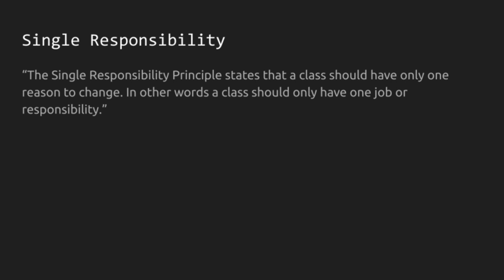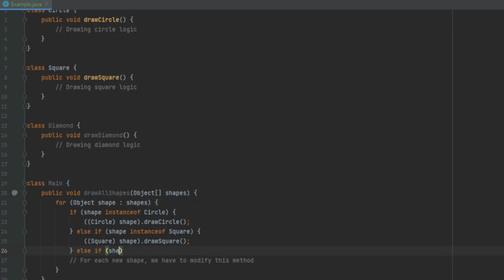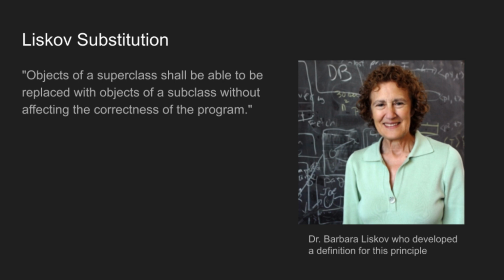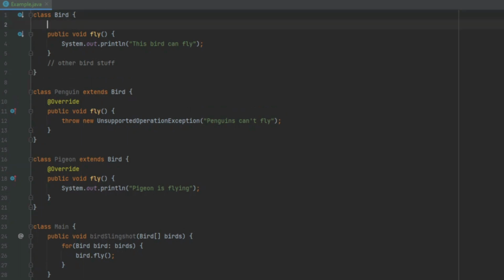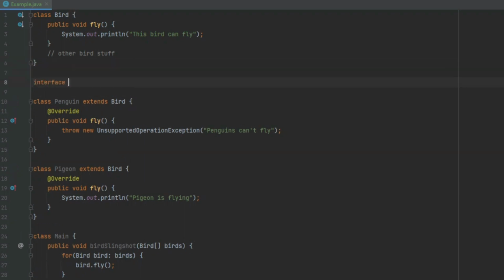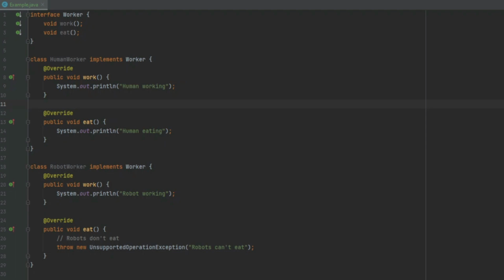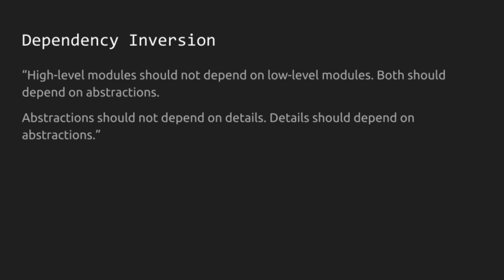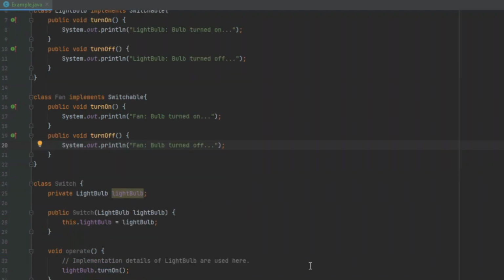The SOLID software design principles in 8 minutes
The first video on my channel! Would appreciate any feedback in the comments!

0:00 Intro
1:23 Single Responsibility
1:54 Open/closed
2:58 Liskov Substitution
5:43 Interface segregation
6:36 Dependency Inversion

Sources:
"Clean Architecture" by Robert C. Martin
"Design Patterns: Elements of Reusable Object-Oriented Software" by Erich Gamma, Richard Helm, Ralph Johnson, and John Vlissides